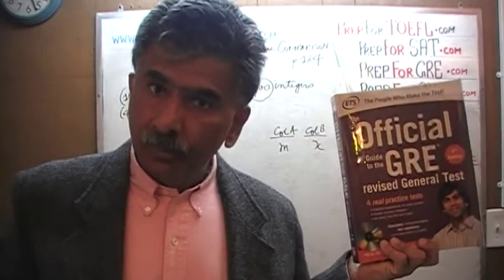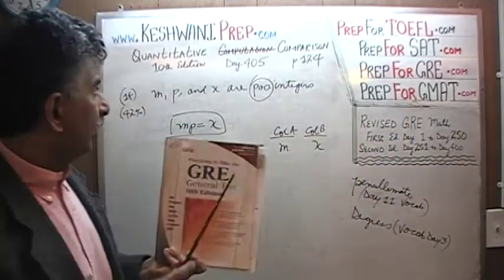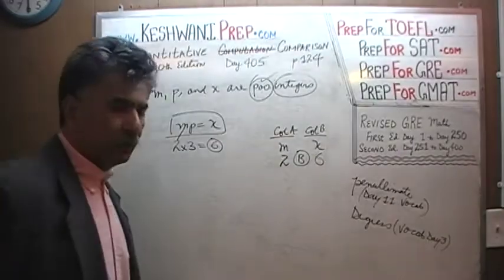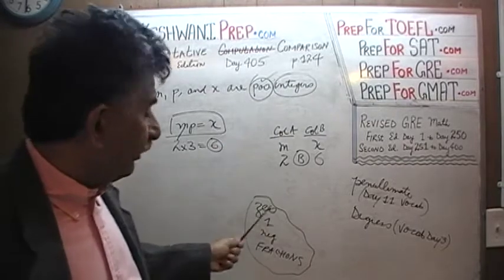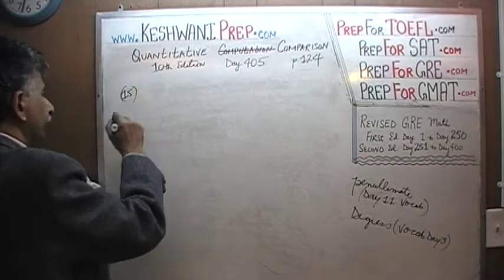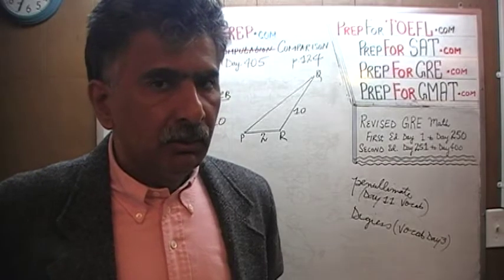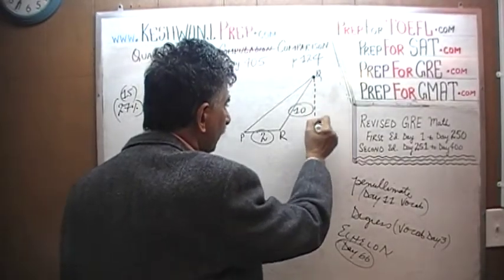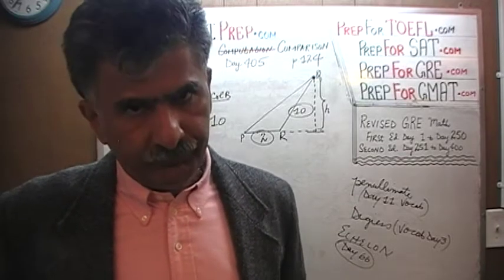GRE Math Day 405, p124, Quantitative Comparison 14-15, Online Prep Tutor GMAT, TEAS, SAT, ACT, TOEFL